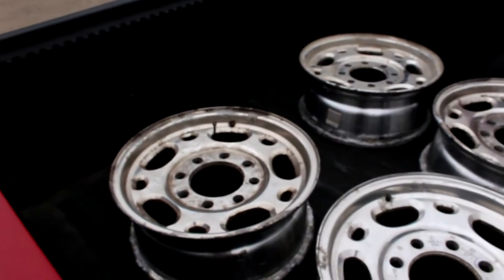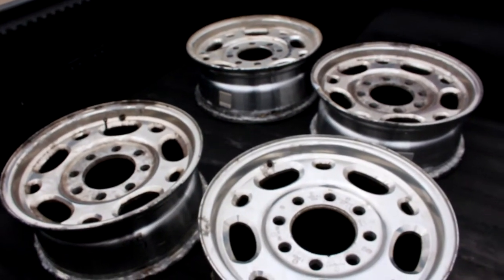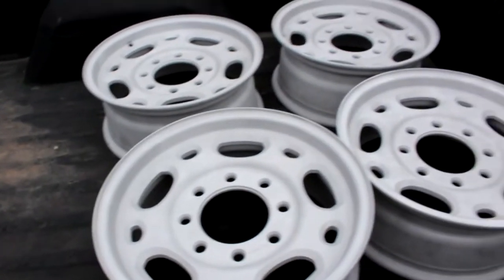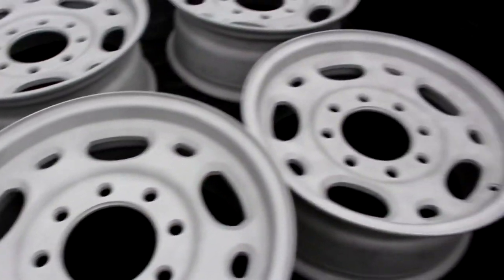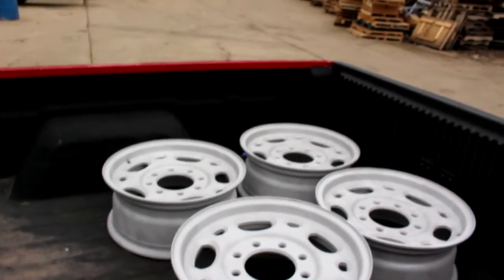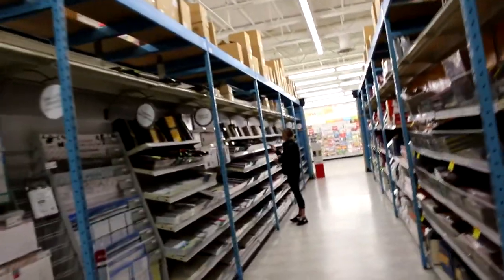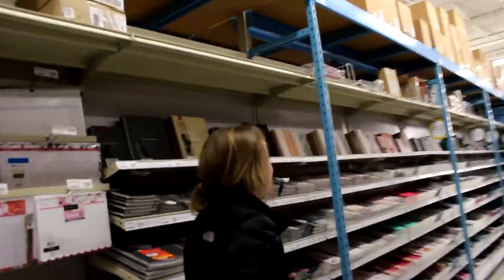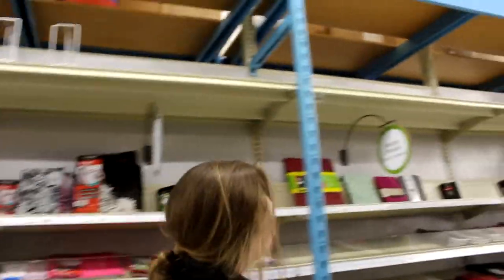She Stole My Umbrella l daily 89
TLRCoatings.com